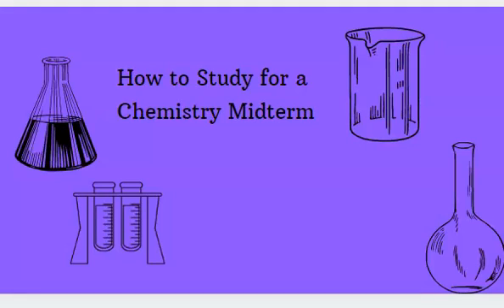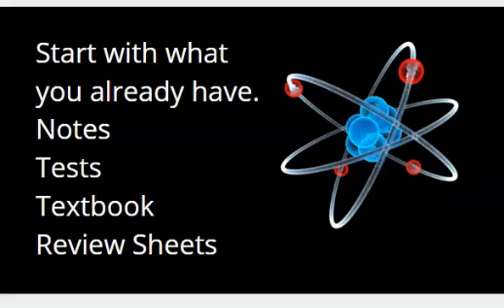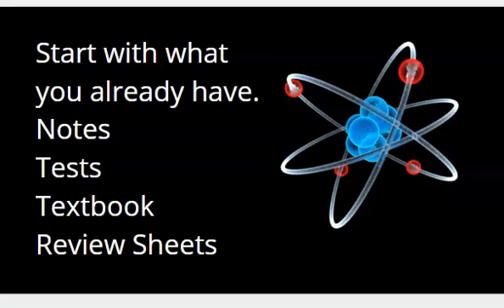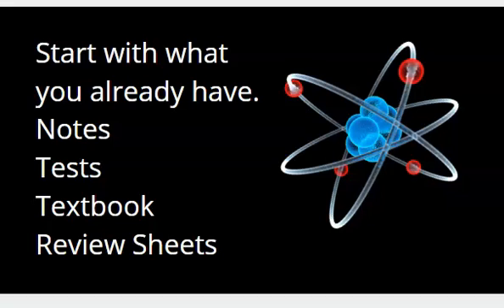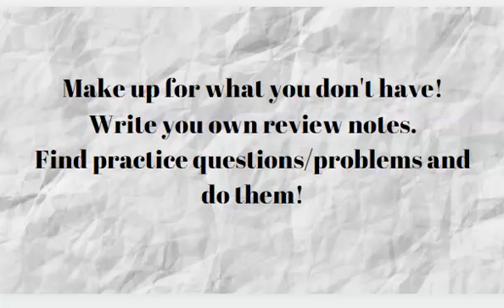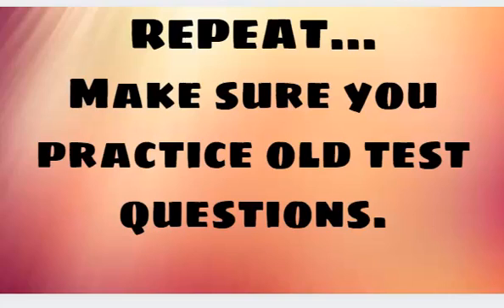How to Study for a Chemistry Midterm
No matter what chemistry class you are in... you need to study chemistry.  Especially when you have a high stakes test like a chemistry midterm or final.  The same approach can be used for any level of chemistry class.  Listen to this short video on some solid advice as you get yourself ready.

You can do this you just have to start!